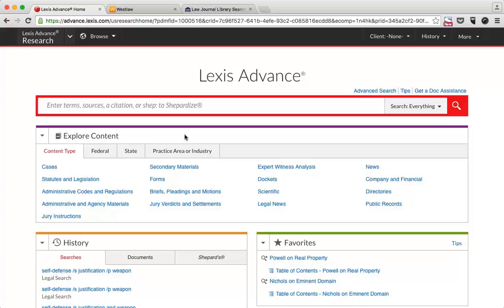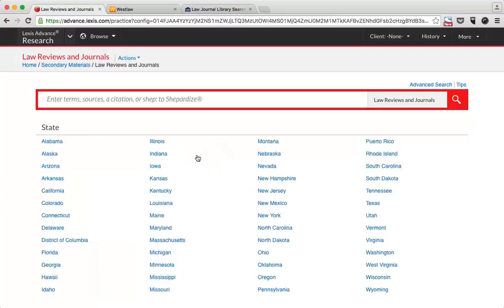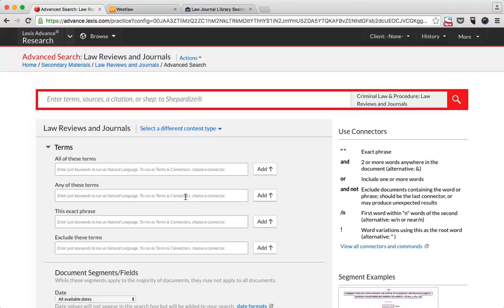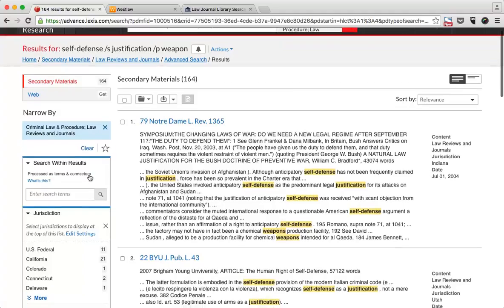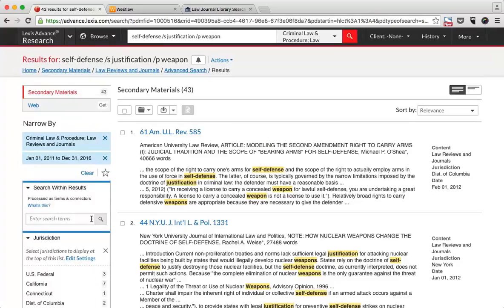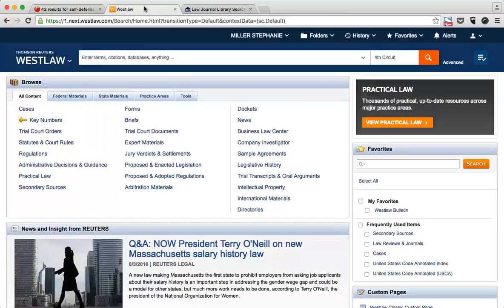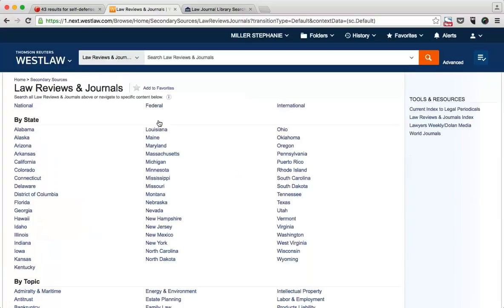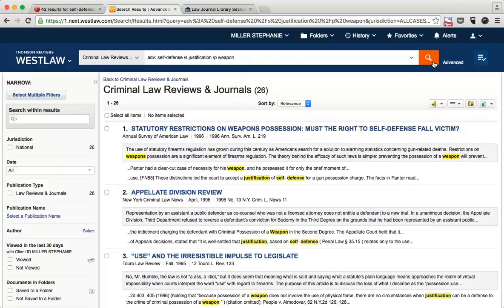Researching Legal Periodicals on Westlaw and Lexis Advance